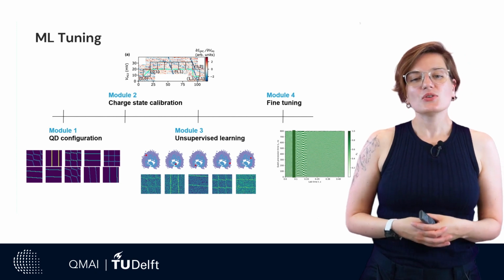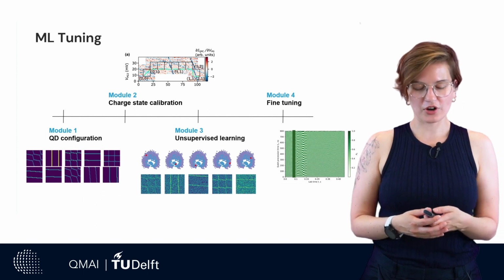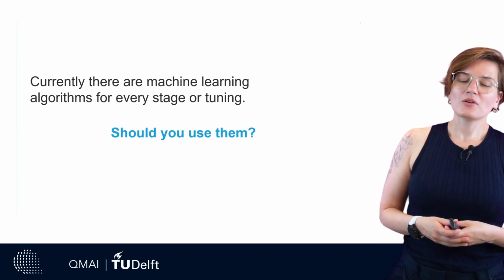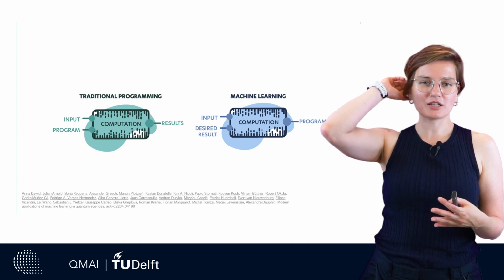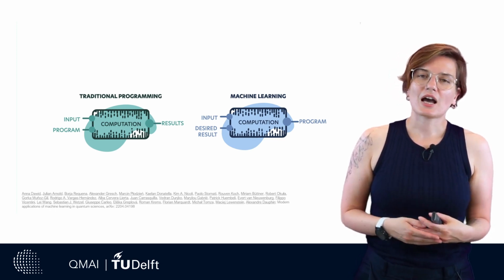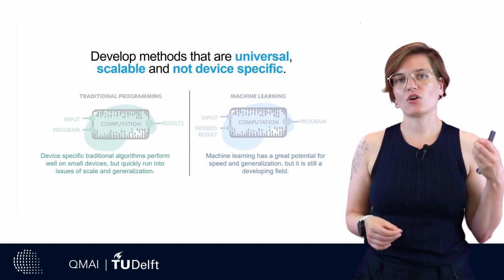Recap: Machine Learning for Semiconductor Quantum Devices